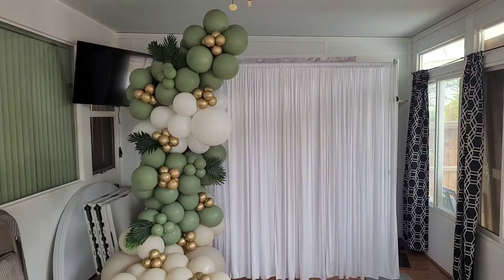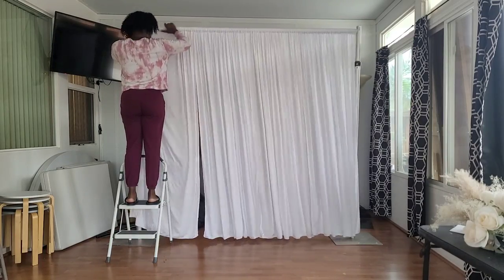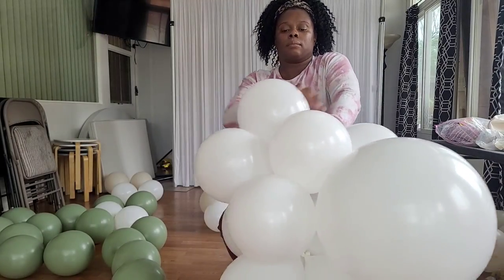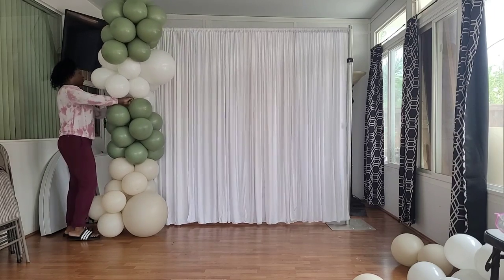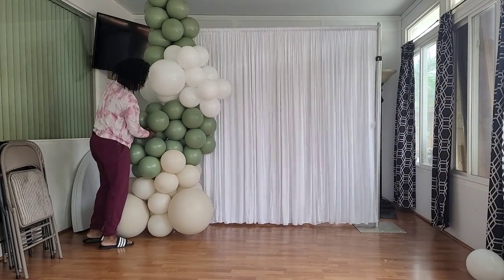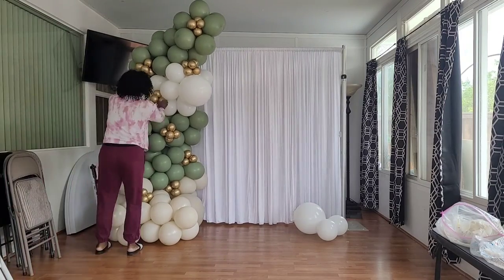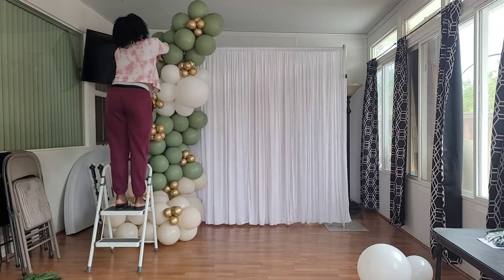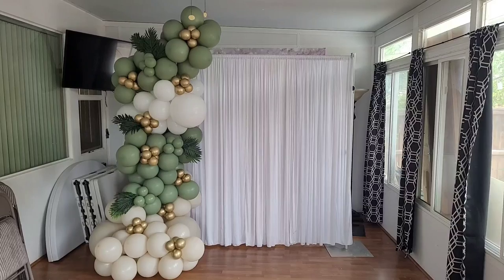LET'S DECORATE: BALLOON GARLAND TUTORIAL/CURTAIN BACKDROP TUTORIAL